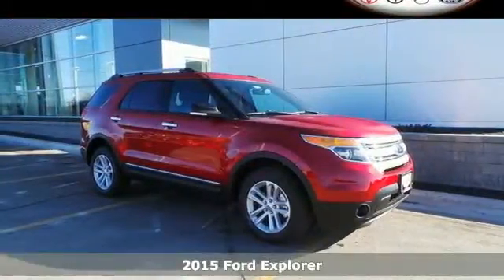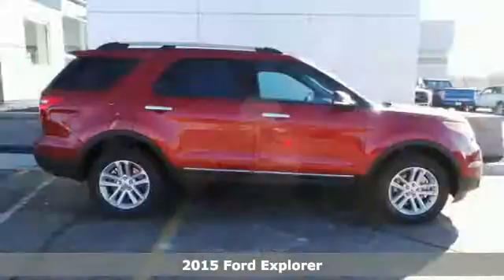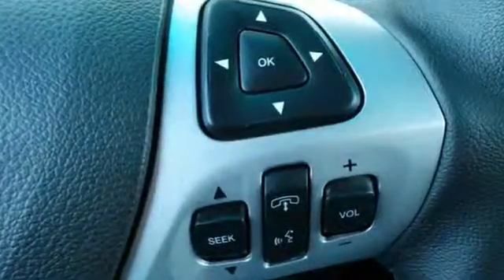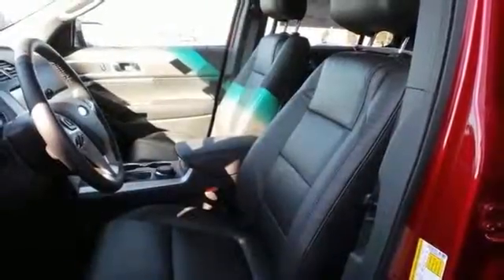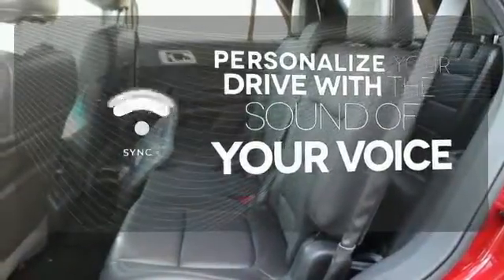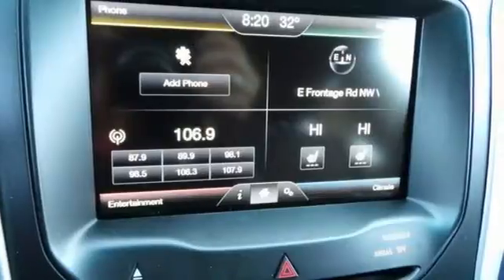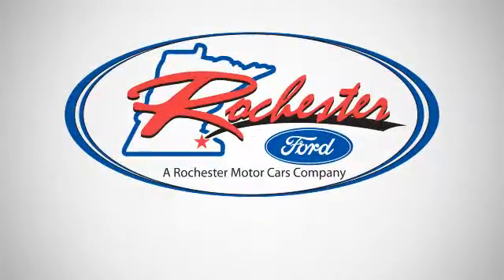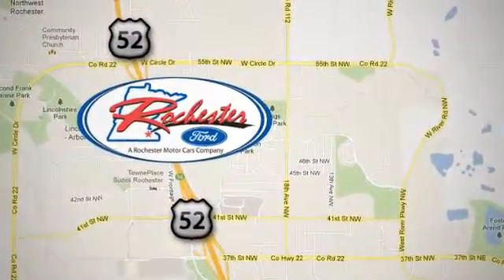2015 Ford Explorer Rochester MN Winona, MN F155139 - SOLD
Year: 2015
Make: Ford
Model: Explorer
Trim: XLT
Engine: 6 cyl 3.5L DOHC
Transmission: 6-Speed Automatic with Select-Shift
Color: Red
Interior: Charcoal Blk Lthr Hted
Stock #: F155139
VIN: 1FM5K8D86FGC25047
 Price does not include tax, title, and license. Residency Restirctions Apply. Discounts are: $1,500 - RETAIL Customer Cash. Exp. 06/30

Address:
4900 Hwy 52 North